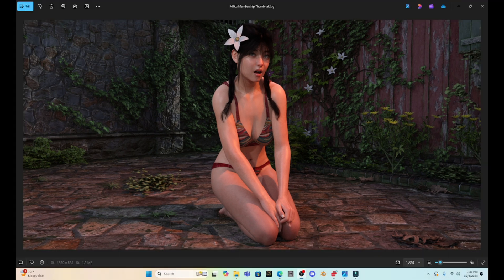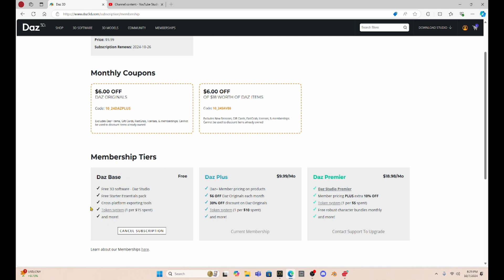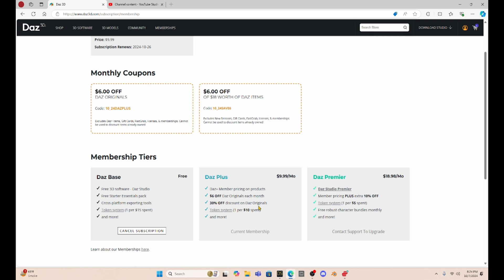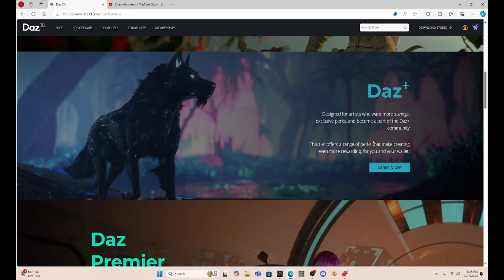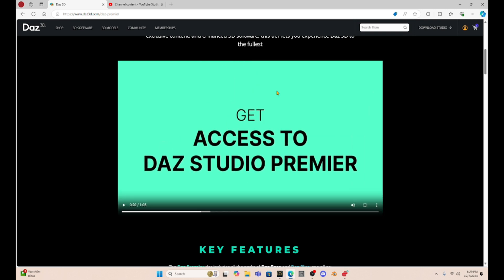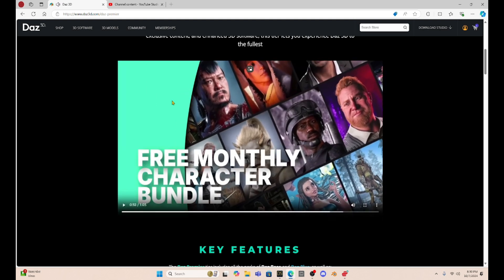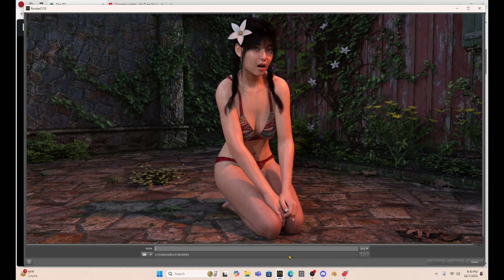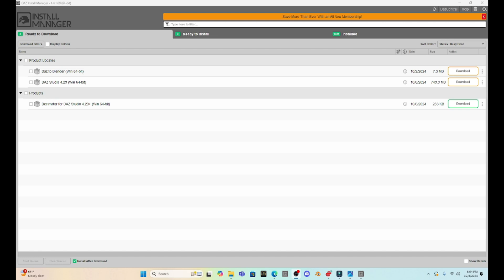Daz Studio Challenge: What the $#%@ is Going on???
It appears Daz Studio is making some huge changes from there programming to their memberships.  I don't know what's going on, but I'm not thrilled about it!